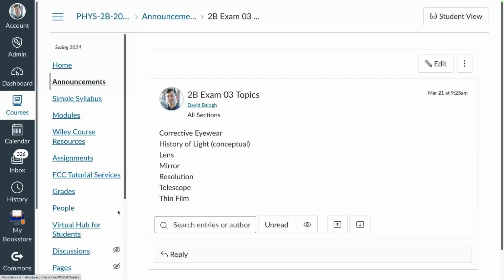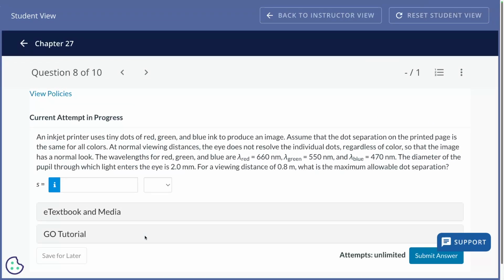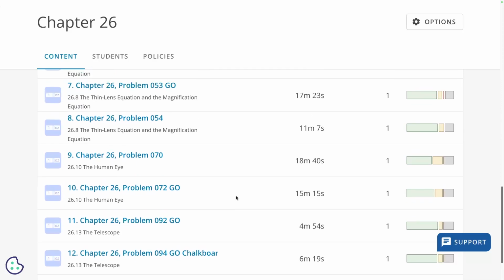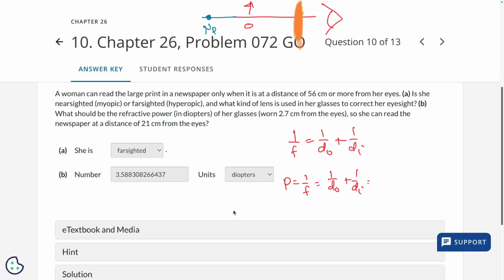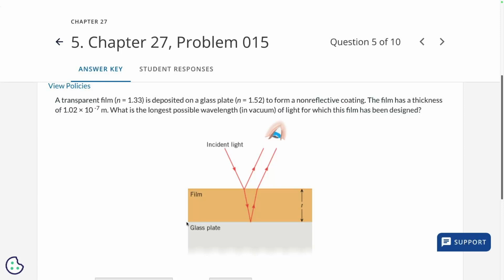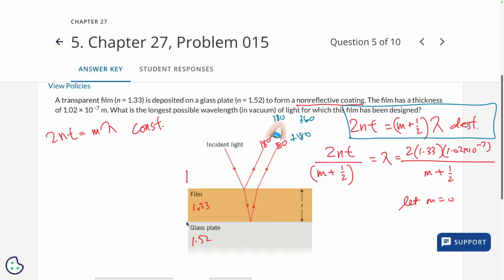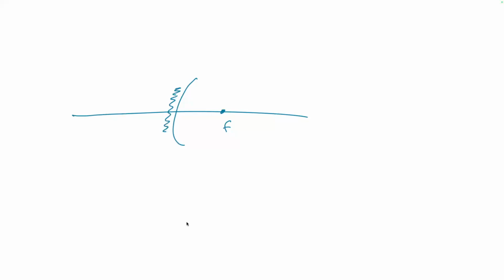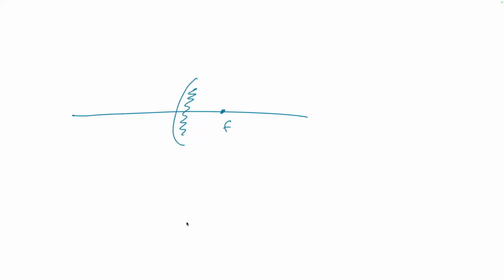2B Exam 3 Review